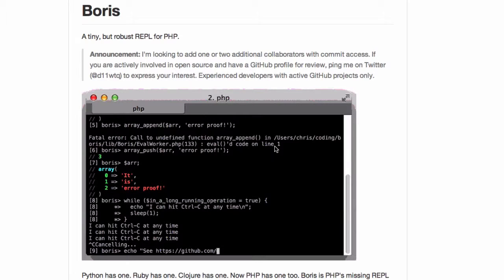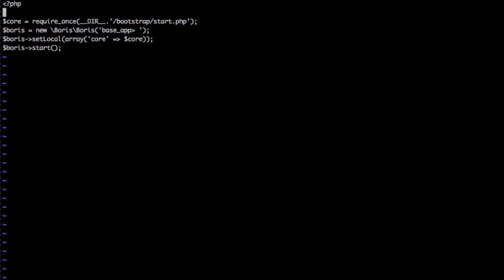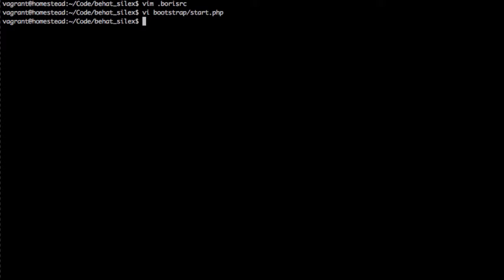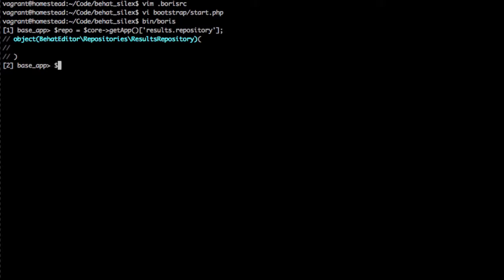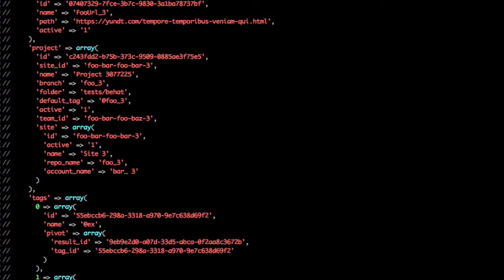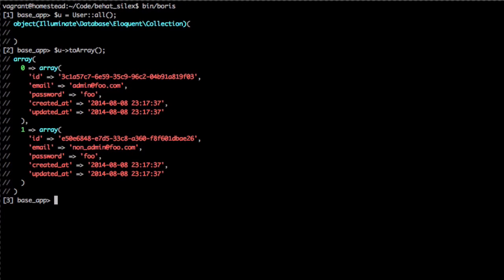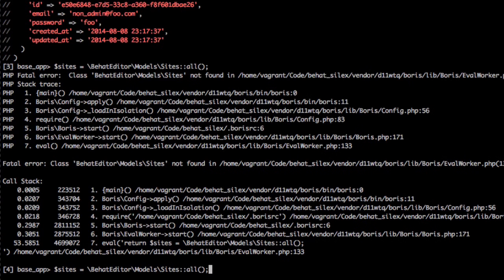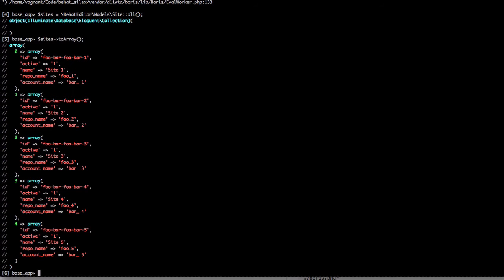Integrating Boris into your application (Silex in this case)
This great PHP REPL library that can easily be used in your application.